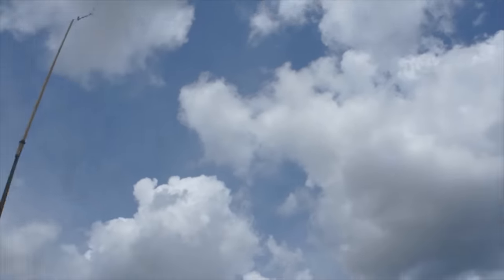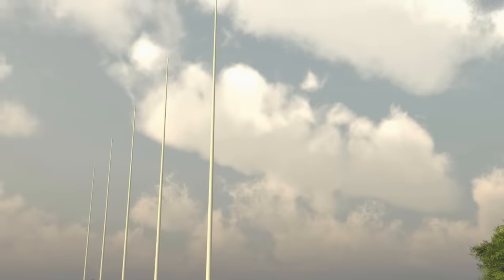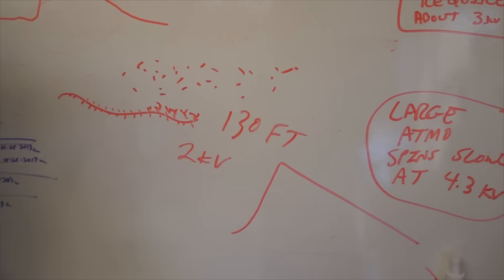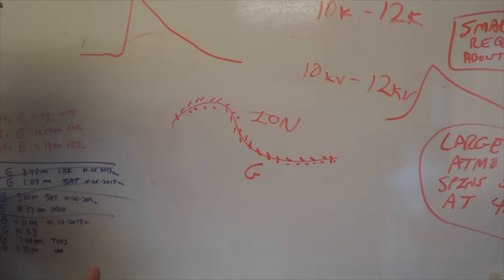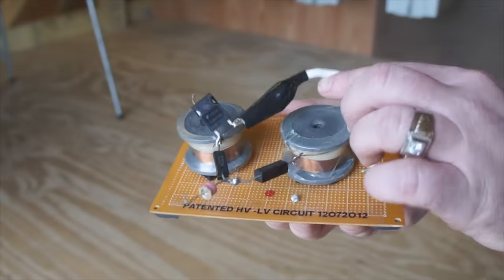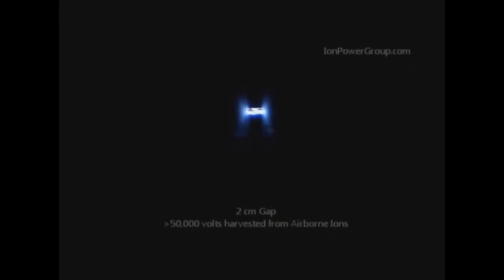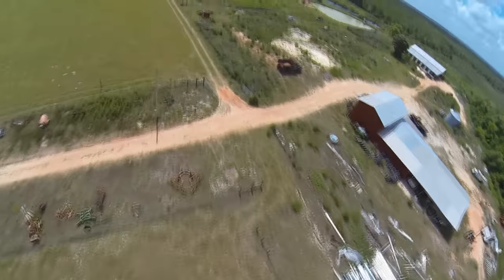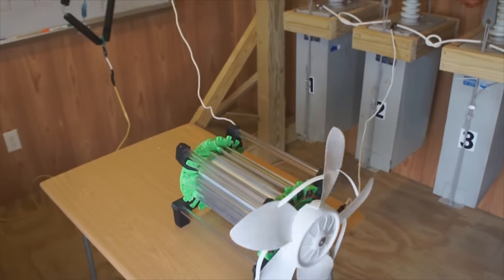Graphene/Graphite Atmospheric Electricity Collectors - Plus Horrific Hexacopter Crash!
While on family vacation I was able to swing by and check out this atmospheric energy test site.  They have some amazing energy harvesting technology and encourage replication.  I loved learning about the use of graphene in this system.  Since the visit I have had a non-stop stream of new ideas running through my head, but before I can work on that I have to finish my new SJR build.

Message from Ion Power Group:
Ion harvesting poses a particular risk to those not officially qualified and
experienced in working with lethal voltages. IonPowerGroup.com, LaserSaber.com,
TeslaMaker.com, in all their embodiments including owners and workers, are not
responsible for injuries, harm, loss or death arising from experimentation with ion
harvesting. Some aspects of ion harvesting are public domain/open source and some
aspects of ion harvesting are patented by IonPowerGroup.com  The verbal
statements regarding replication contained in this video apply to the public domain/open
source aspects of ion harvesting.